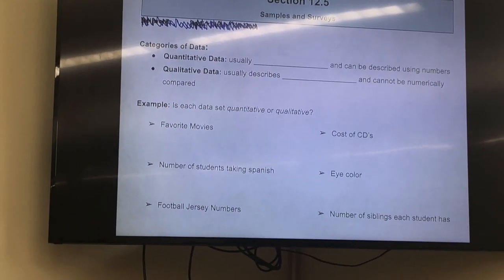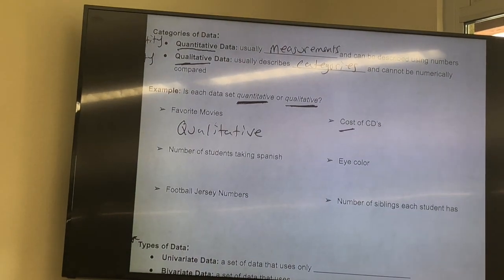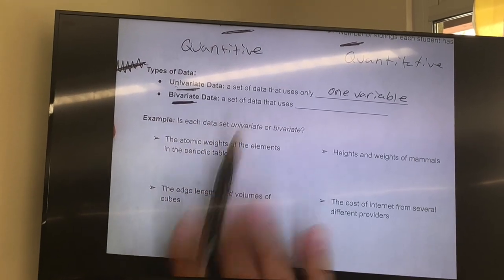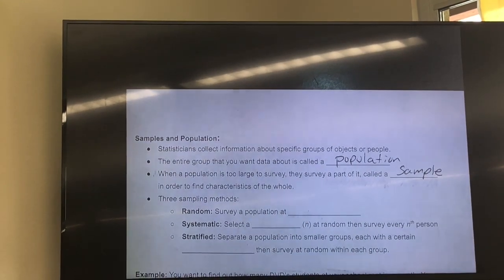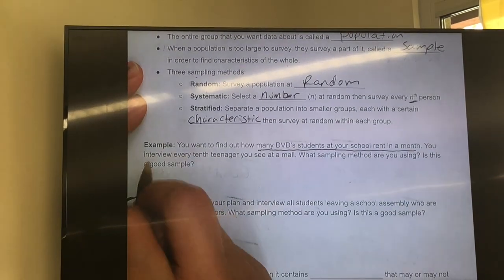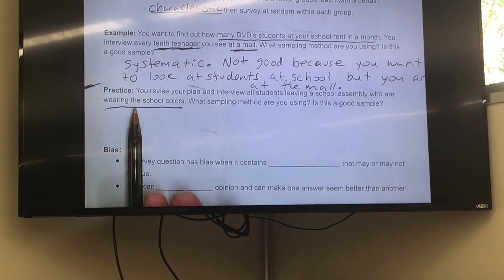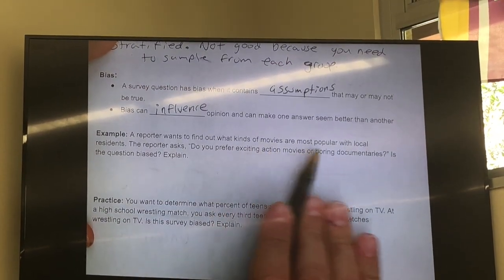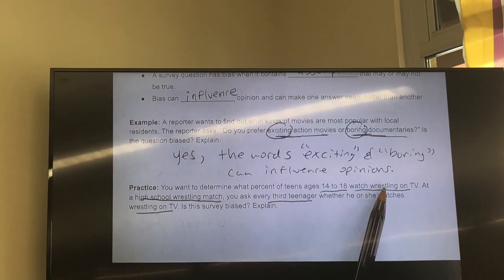Deshane & May Algebros: 12.5 Samples and Surveys